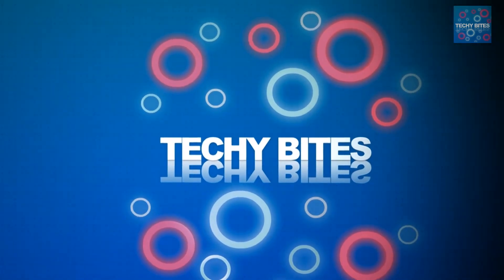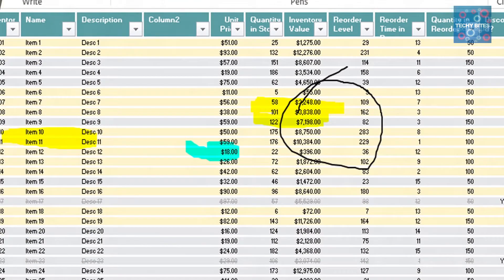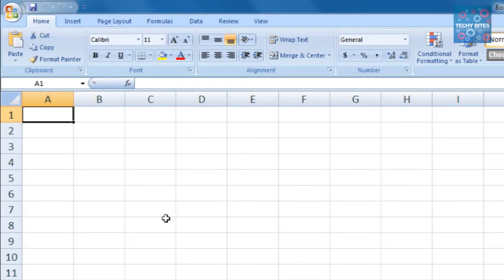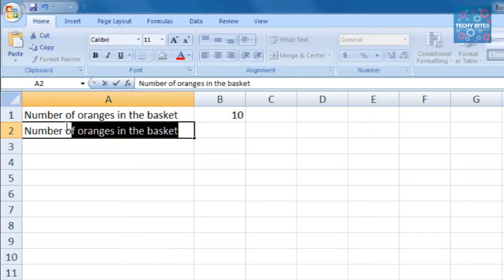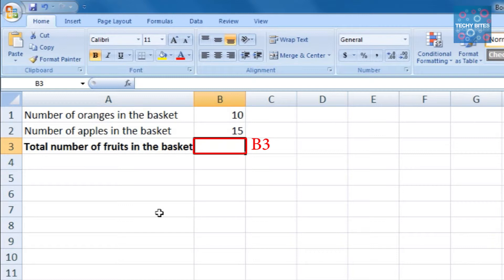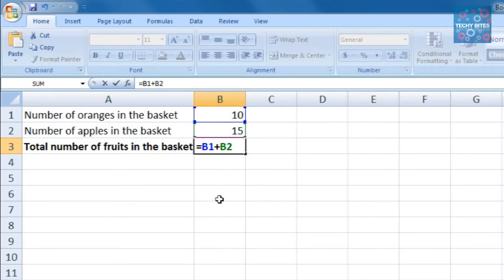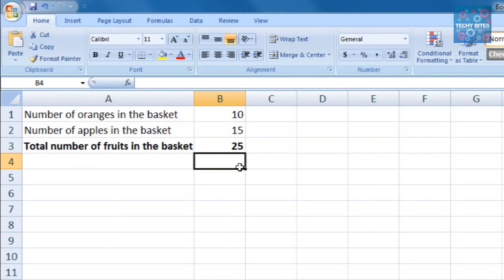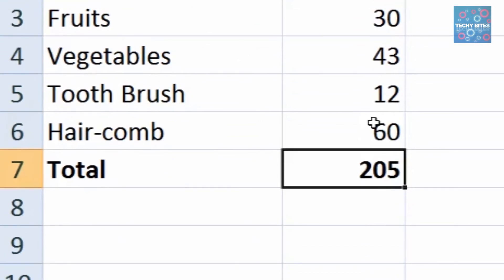Basic Functions of Excel - Microsoft Excel Tutorial for Beginners - Learn Excel Online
Ways to create formulas in MS-Excel
Ms-Excel provides us users a simple way of calculating. It can perform various mathematical functions like that of a calculator be it addition, multiplication, subtraction and so on, be it on simple values or complicated functions.
In order to carry out any of these, the user needs to know the two ways that can be used to perform these functions.
1) Create formula using cell reference.
2) Create formula using point and click method.
Let us create a simple problem. Open your Ms-Excel spreadsheet.
In the new sheet we can see columns named A, B, C, D... and rows numbered 1,2...
So now when we refer to a particular cell in the spreadsheet, we call it with the column-name and the row --number combination.
For instance, if I want to refer to this cell, we call it as "A1". Likewise this particular cell is called "E4".
So coming back to our example problem, Let us give our problem statement in column A and our numerical values in column B.
Say, A1 states the number of oranges in the basket and B1 states its value-10
While A2 states the number of apples in the basket and B2 states its value -15
A3 states the total number of fruits in the basket and the total amount is to be displayed in B3.
1. Using our first method that is, creating formulas using cell reference. Cell references are nothing but the name of the particular cell, in our case A1, A2, A3 and B1 B2 and B3.
In cell B3, the total number of fruits in the basket is to be displayed which is simple addition of oranges and apples, that is, value of oranges-B1 and the value apples-B2
Simple stating, B3=B1+B2.
For this, click onto cell B3, for indicating the use of formula, we always begin the formula with an equals to symbol "=". So in cell B3, we type in "=B1+B2" and press Enter.
The formula calculates the value and displays it in cell B3, in our case the result is "15".
2. Now using the second method-point and click method in the same example, to create a formula in B3, simply click onto cell B3 and type an "=" indicating the use of a formula and then click onto the cell whose value is to be used in the formula, here click onto "B1". Then click back onto cell B3 and type in the mathematical operator being used, here "+", and then again click onto the cell whose value is to be included again in the formula, here "B2".
And press Enter. The result is formulated, being 15 in this case.
An important point is that the resultant value changes if the values within the cells that are included in the formula change.
If one has to edit an already defined formula, we can simply click on the formula cell "B3". Then its corresponding defined formula is displayed on the formula bar. Click there and edit and press Enter.
The new value is displayed as per the changes in the formula.
These are some of the simple tricks in carrying out mathematical functions in Ms-Excel.